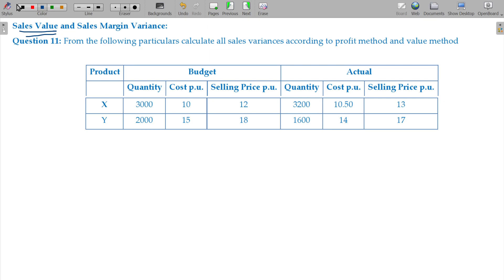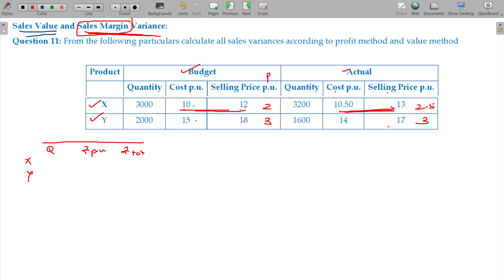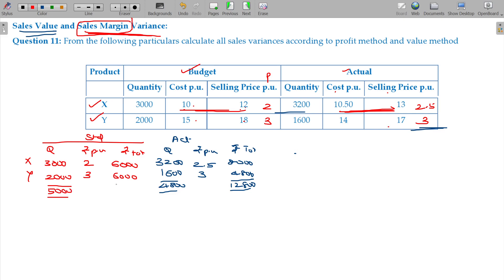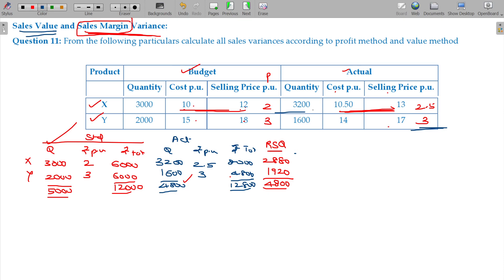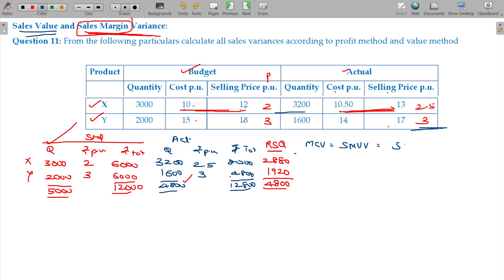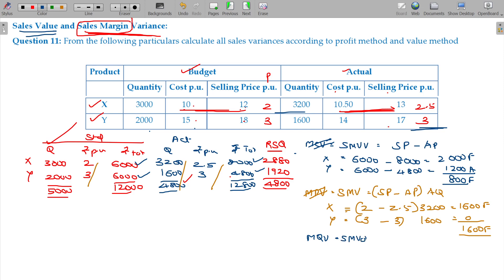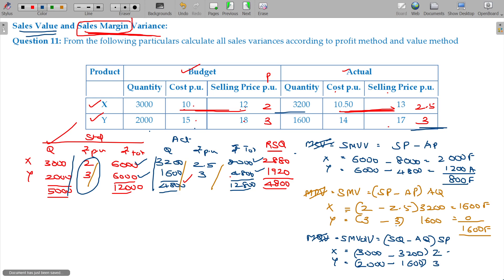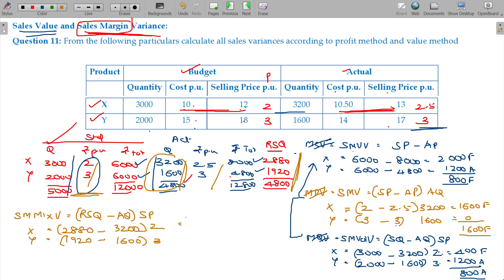Cost and Management Accounts - 5.2.20 Standard Costing & Variance Analysis - Sales Margin (Profit)